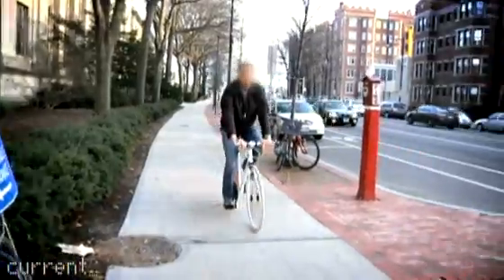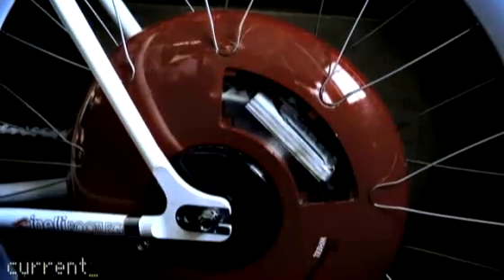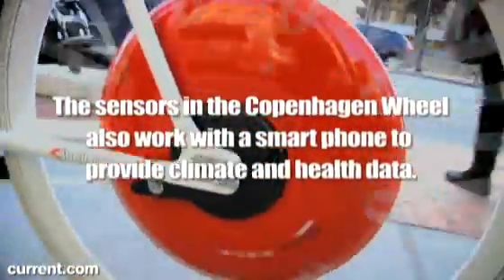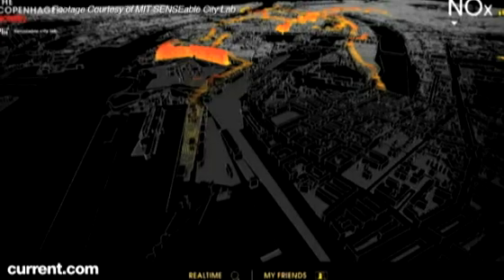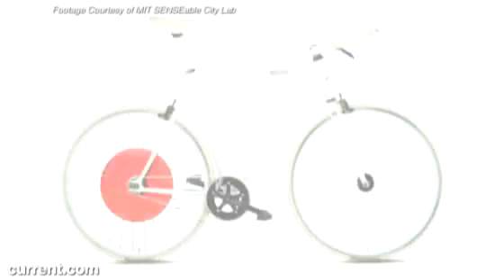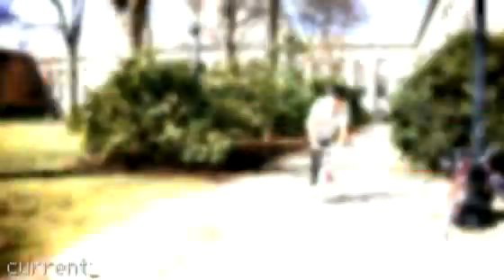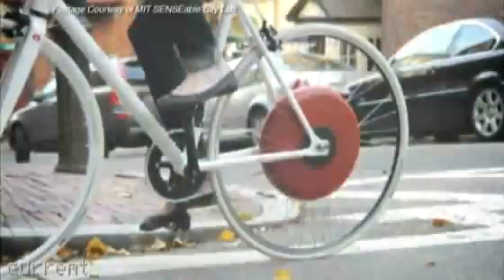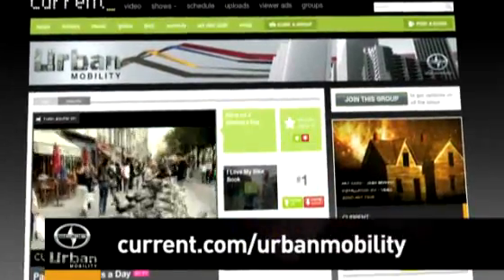Copenhagen Wheel: World's Smartest Bike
Bikes are becoming a convenient form of transport with people becoming more environment-friendly. While most designers are focusing on making bikes that fold easily or lock more securely, the MIT Senseable City Lab has come up with the Copenhagen Wheel, a hybrid e-bike which provides feedback on pollution, traffic congestions, and road conditions in real time! Controlled using your smart phone, the Copenhagen Wheel allows you to capture the energy dissipated during cycling and braking and saves it for a boost when needed. Plan your routes and achieve exercise goals efficiently with this creative design concept of a bike.

For more readings and videos on creative designs and concepts,